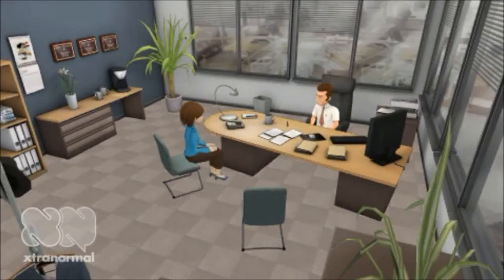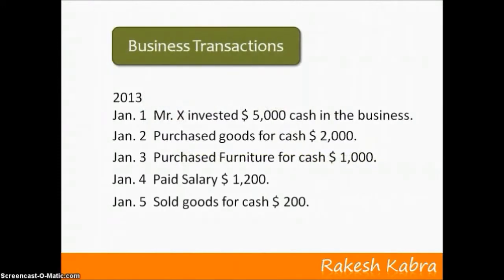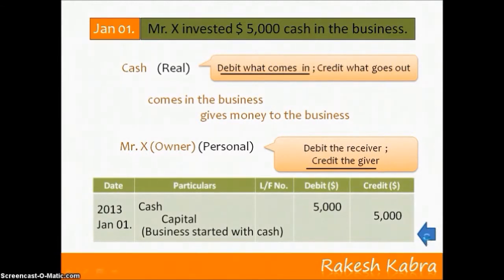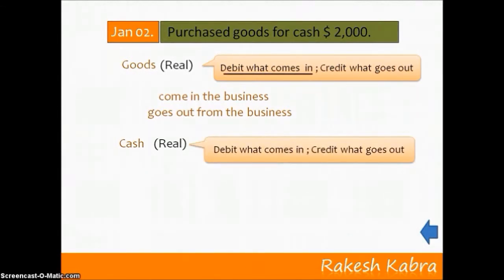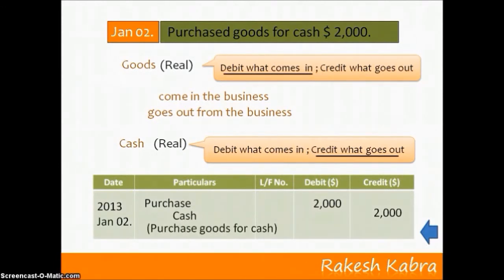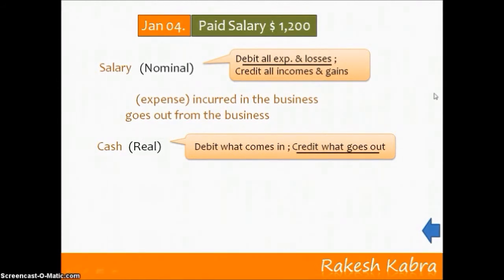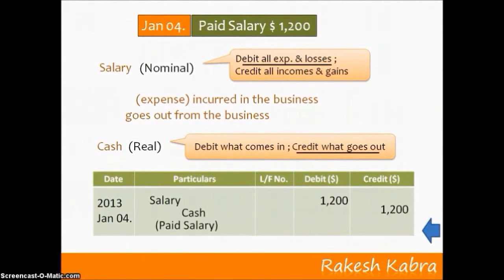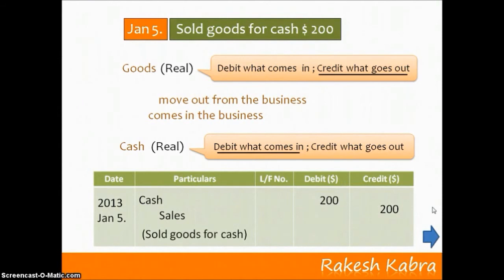IGCSE Accounting - Journal Entries-1